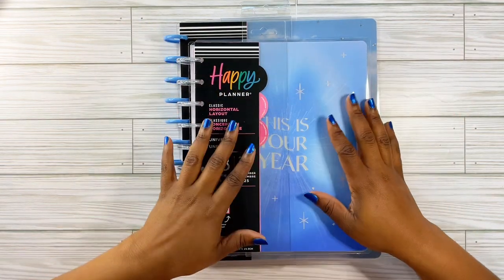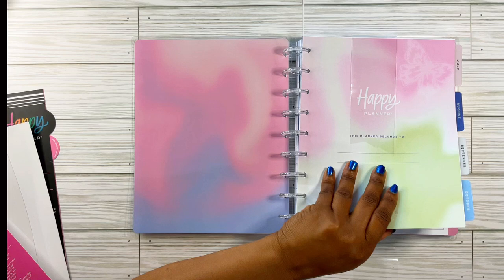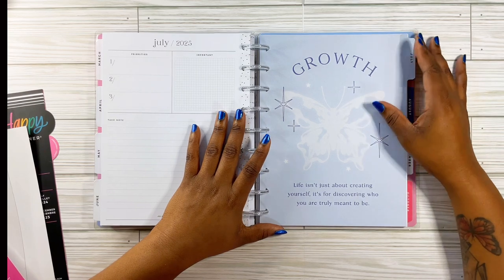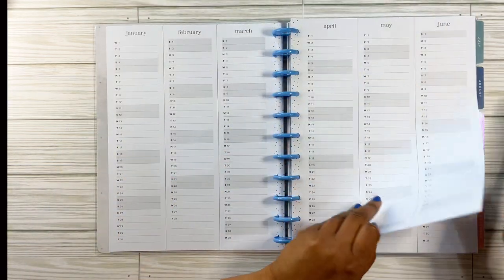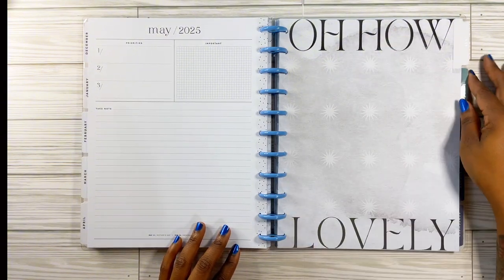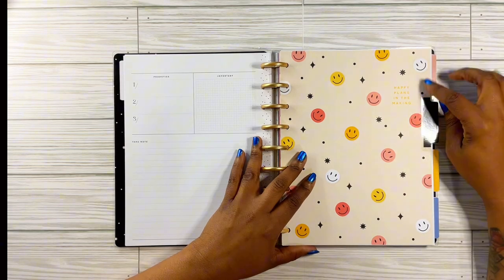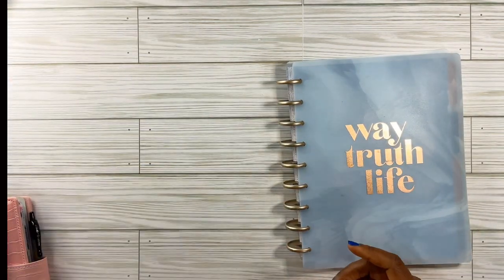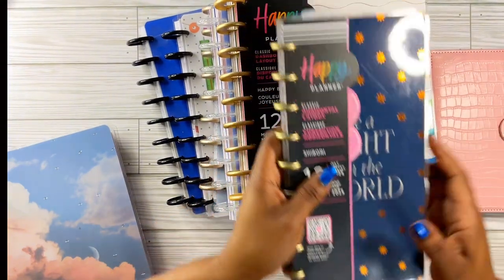MID YEAR PLANNER LINE & FLIP THROUGH PART 2 | HAPPY PLANNER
Hey Kweens in this video I will be sharing with you Part 2 of my new Happy Planners.

⏰Time stamp⏰

Affliate Links:
Happy Planner

My Etsy store:

Code: KurrencyKweenBudgeting